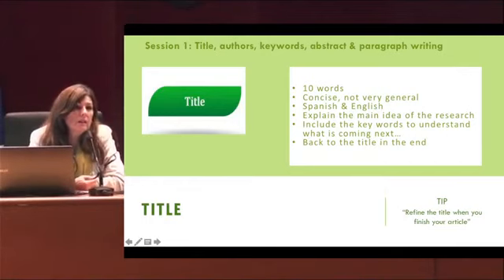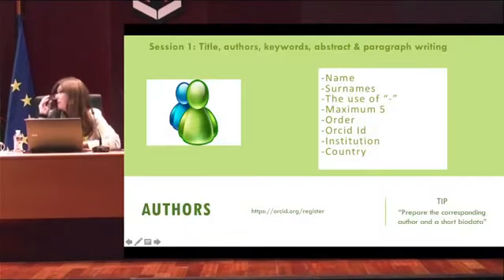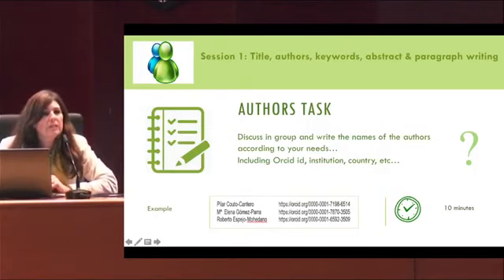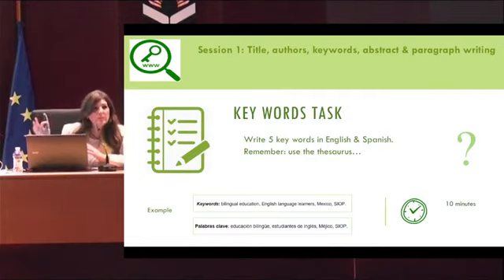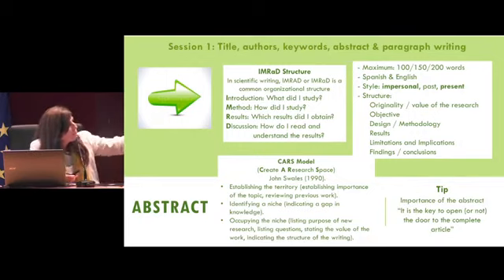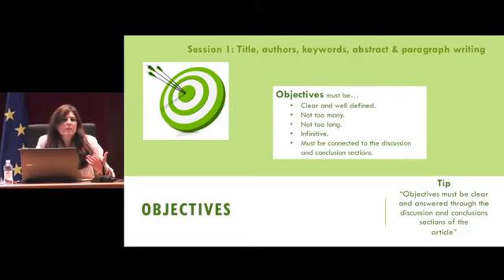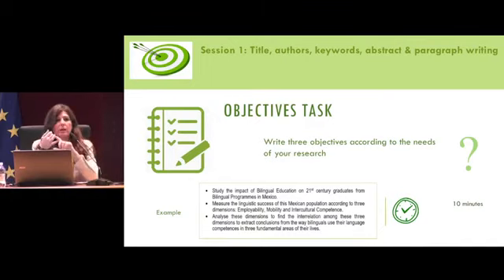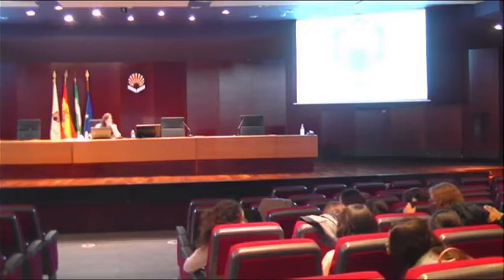Focusing on the Beginning How do I Start Title, Keywords, Abstract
Seminario formativo de Doctorado
"Focusing on the Beginning: How do I Start?
Title, keywords, abstract..."
Dra. Pilar Couto-Cantero (Universidad de La Coruña)